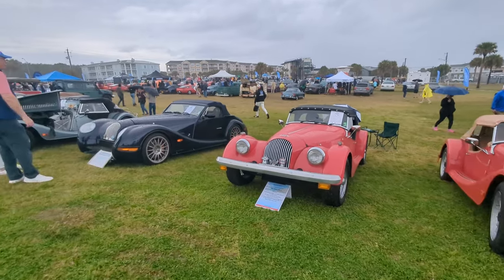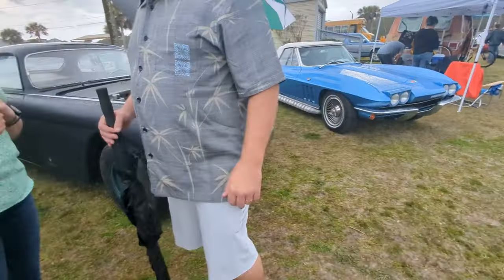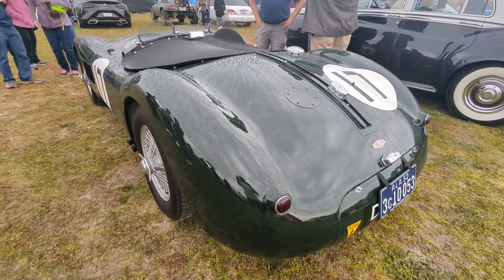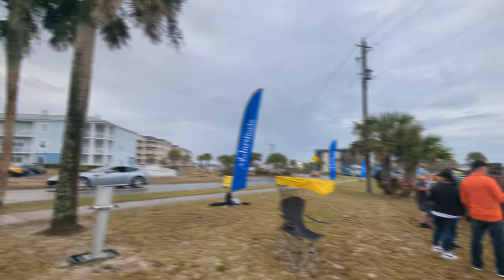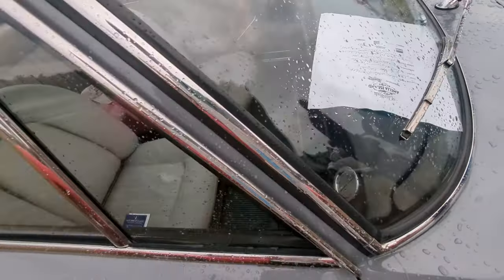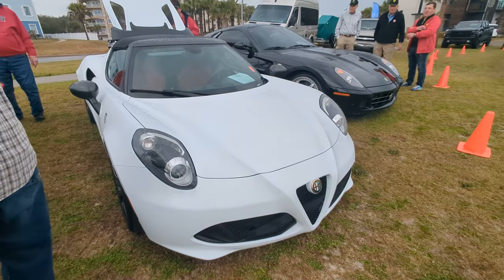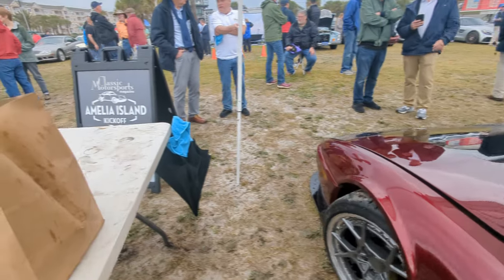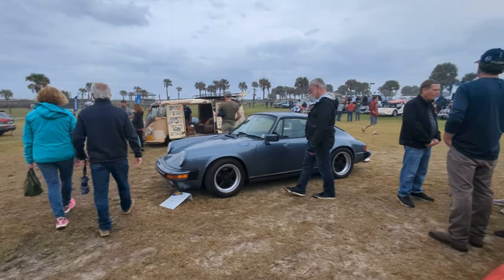Amelia Island Kickoff Car Show with Concours de Lemons & Wayne Carini's by Drivin' I'van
DrivinIvanKatz - Instagram
TheRealDrivinIvan - TikTok

Drivin' Ivan shows you every car in high definition wide screen 4k video at "The Amelia" Island Concours 2022.